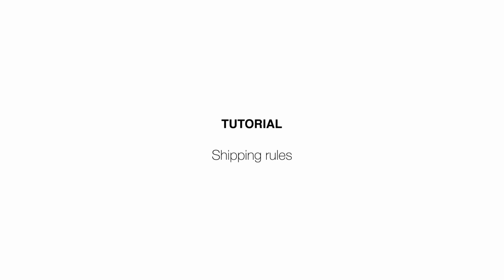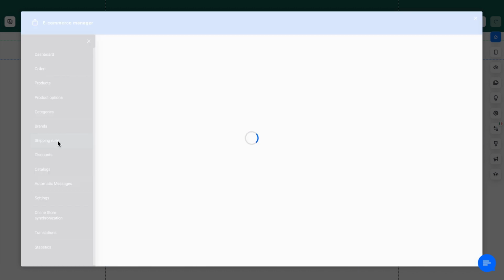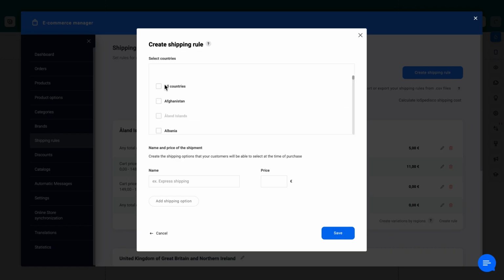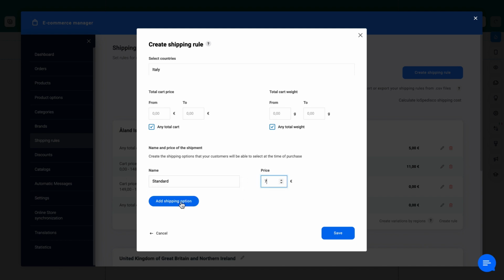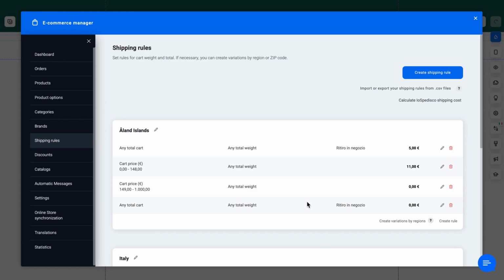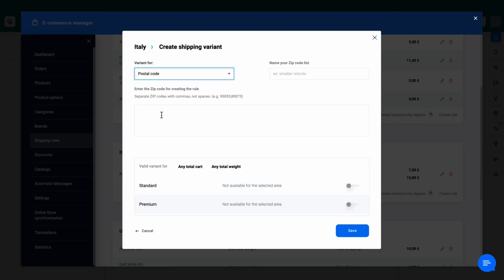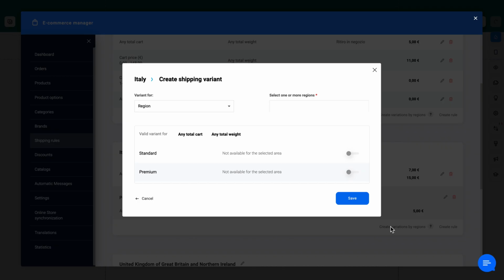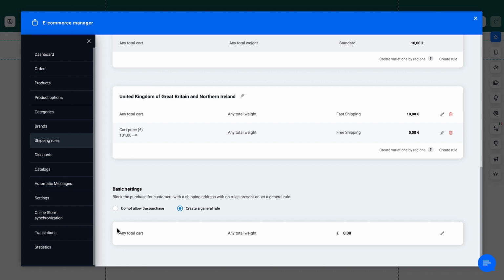Flazio Tutorial | Ecommerce | Shipping Rules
🔍 Learn how to set up shipping rules for your e-commerce with Flazio!

In this video tutorial, we will show you how to set up and manage the shipping rules for your online shop.
📦 Optimise your shipping to offer the best service to your customers!